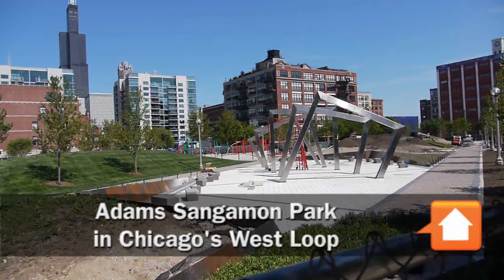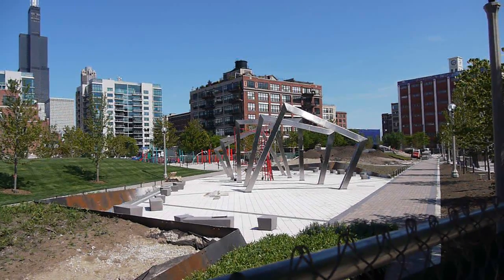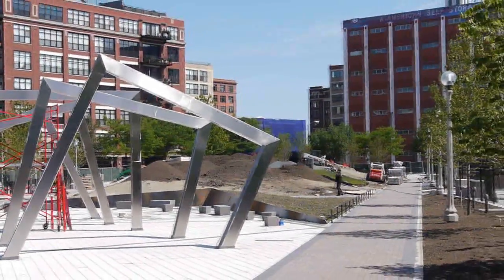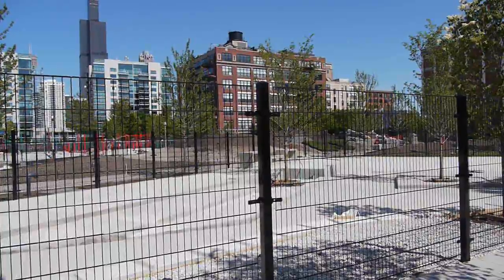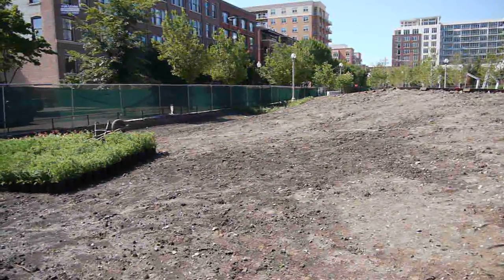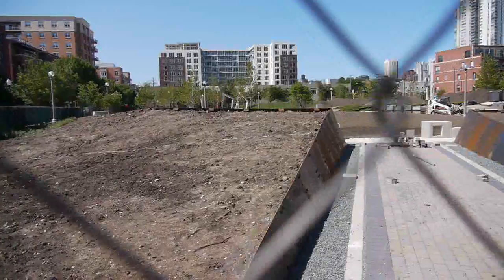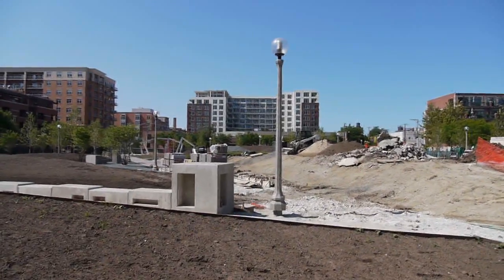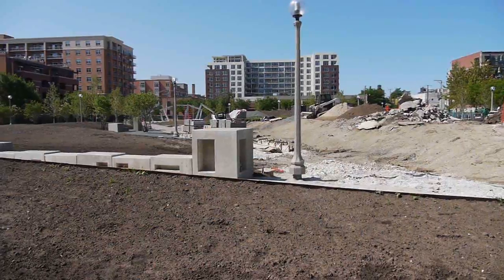Adams Sangamon Park in Chicago's West Loop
Joe Askins of YoChicago.com checks in on Adams Sangamon Park, a new public park under construction at Adams and Sangamon streets in Chicago's West Loop.